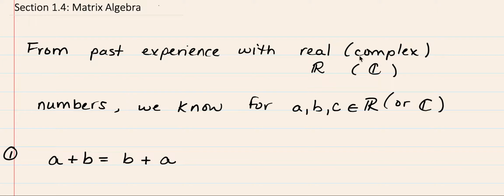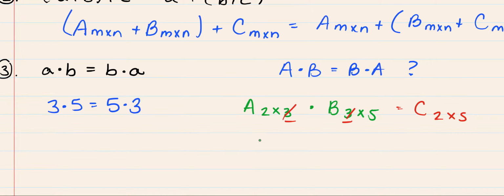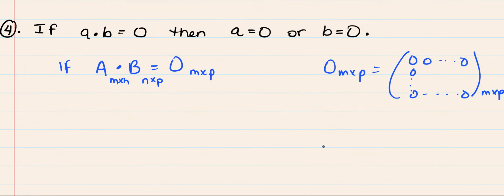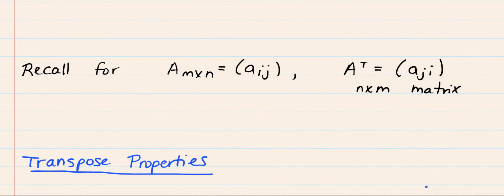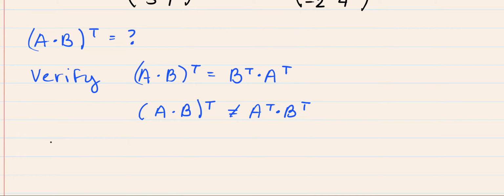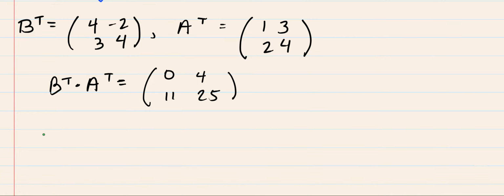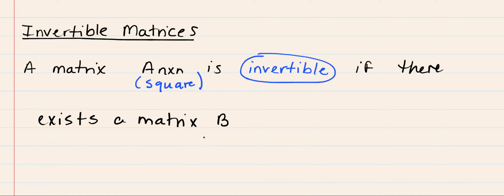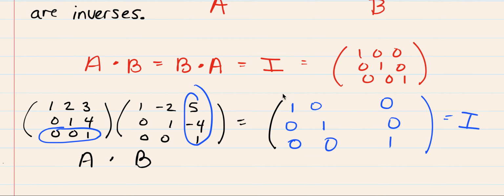Matrix Algebra -- Part I (Sect 1.4)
We will go over some basic properties of matrices and the transpose of a matrix. We will discuss the identity matrix and give a definition of the inverse of a matrix.